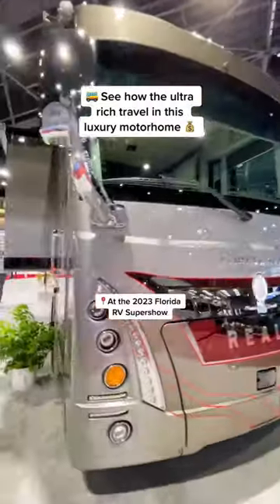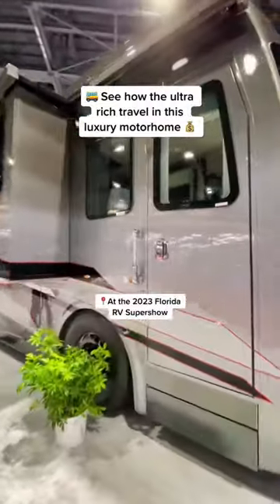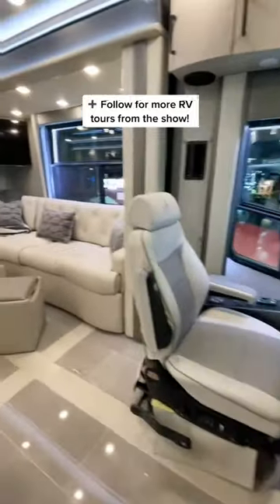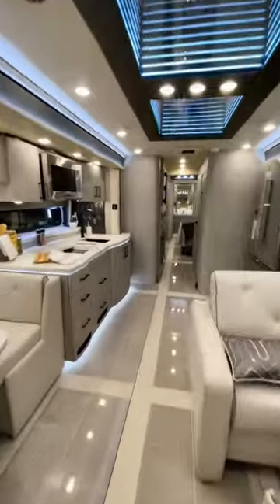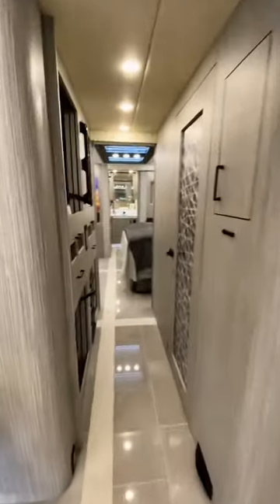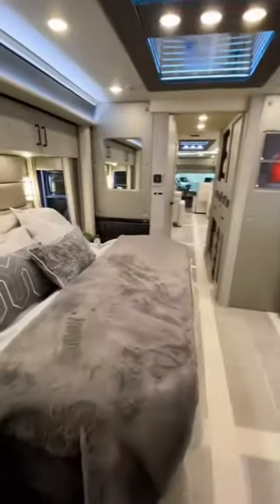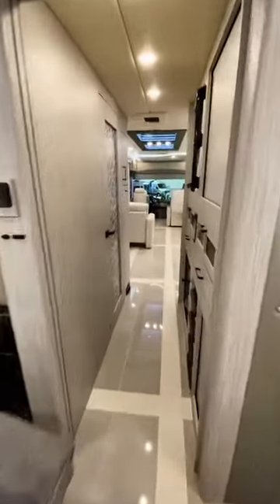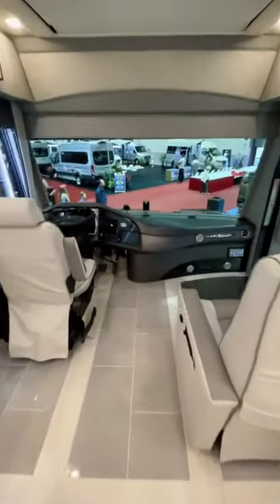Check out the spa bath in this luxury motorhome 🛀